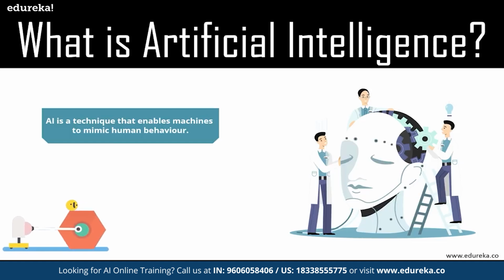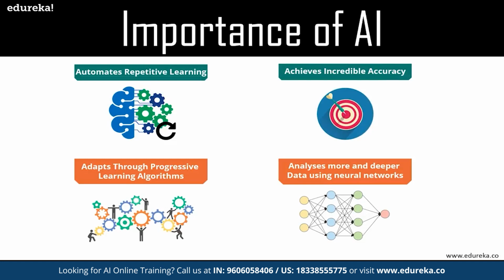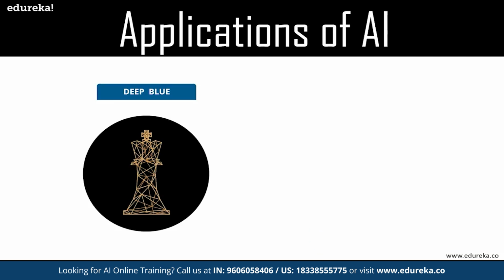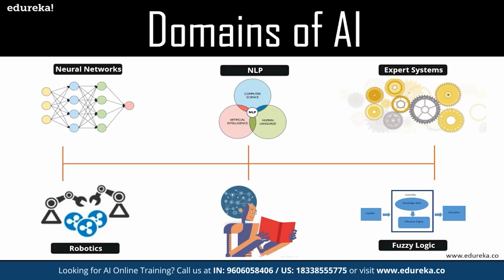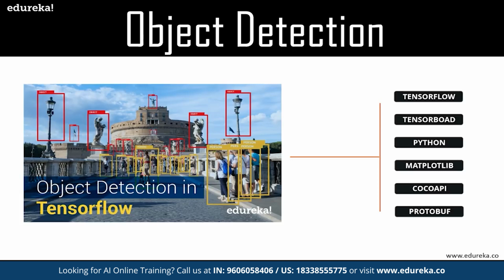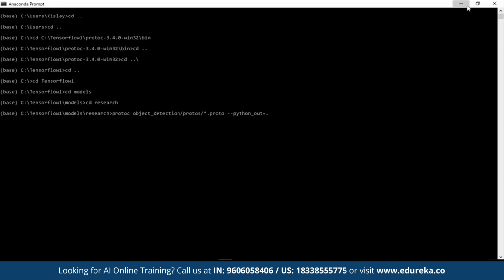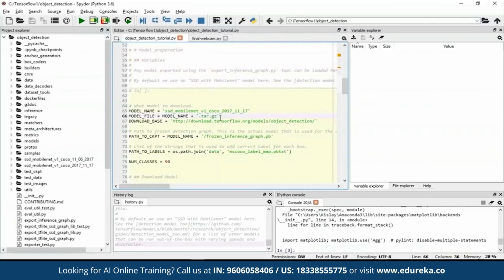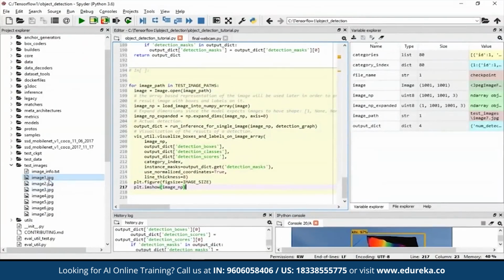What is Artificial Intelligence | Artificial Intelligence Tutorial For Beginners | Edureka Rewind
This video on Artificial Intelligence gives you a brief introduction to AI discussing how it can be a threat as well as useful.The video covers the following topics:

00:00:00 Introduction
00:00:59 Sci-Fi Movies That Might Become Reality
00:01:53 Artificial Intelligence as a Threat
00:03:10 What Is Artificial Intelligence?
00:04:40 Machine Learning
00:06:20 What exactly is Deep Learning?
00:07:26 History of Artificial Intelligence
00:09:05 Artificial Intelligence Use Cases
00:11:50 Artificial Intelligence Applications
00:16:57 Al and Deep Learning With TensorFlow Course